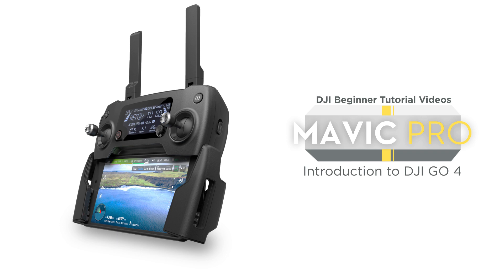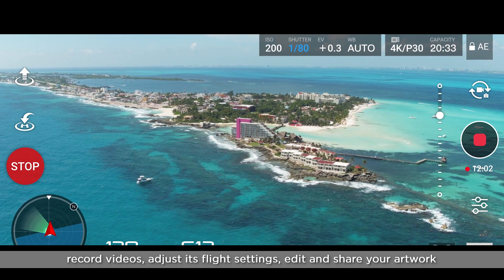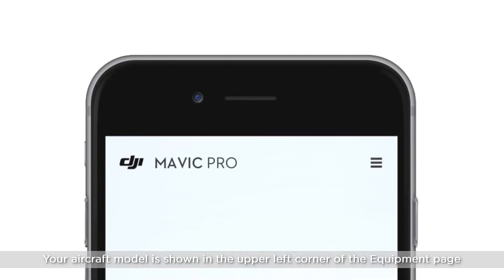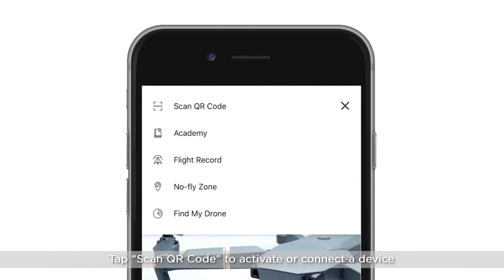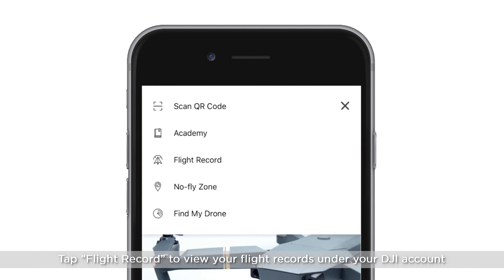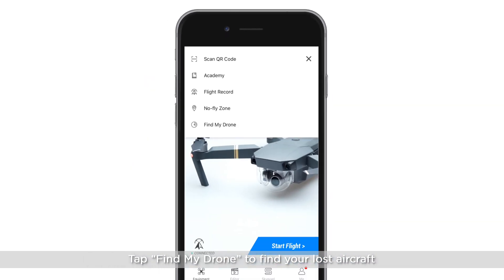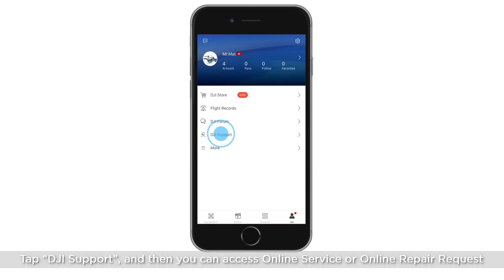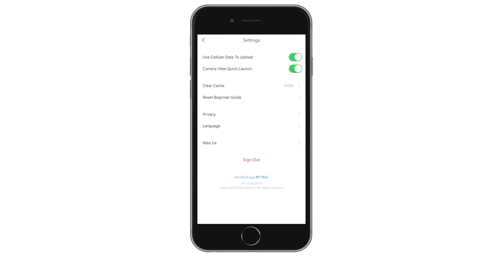How to use DJI GO 4 on DJI Mavic Pro (Beginner Tutorial)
Here is an introduction to DJI GO 4 on DJI Mavic Pro.